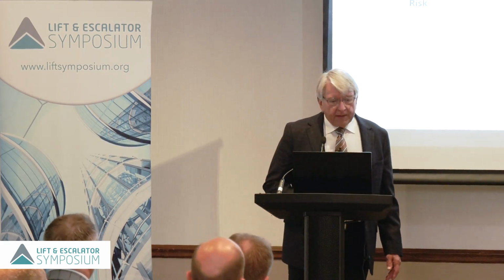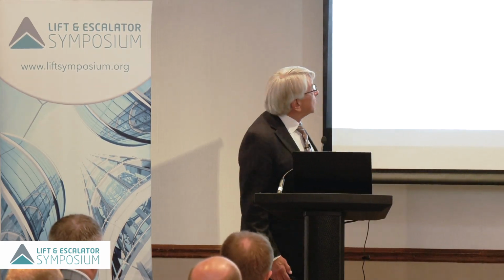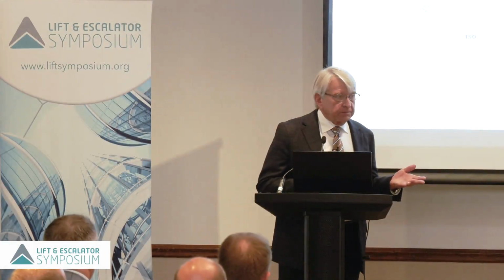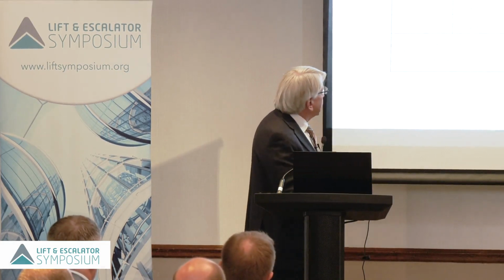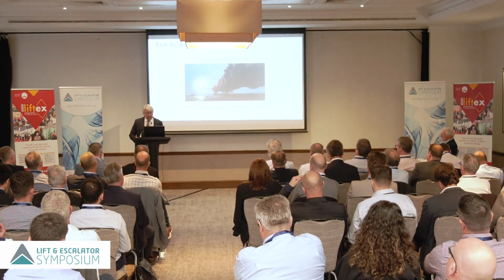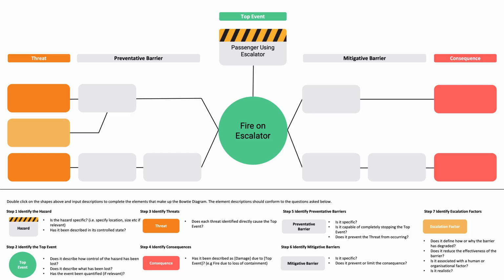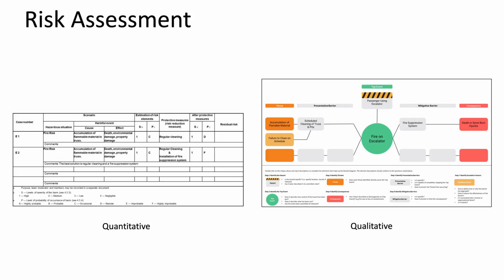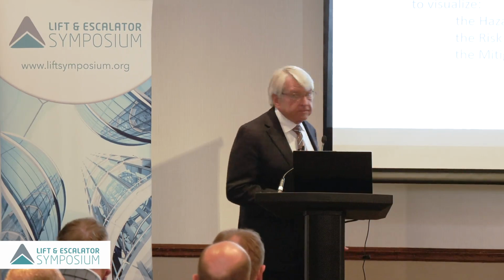Bowtie Diagrams, a tool to improve risk analysis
By Rory Smith
The 15th Symposium on Lift and Escalator Technologies brings together experts from the field of vertical transportation, offering opportunities for speakers to present peer-reviewed papers on the subject of their research. Speakers include industry experts, academics, and postgraduate students.